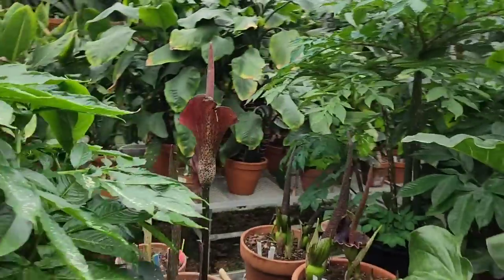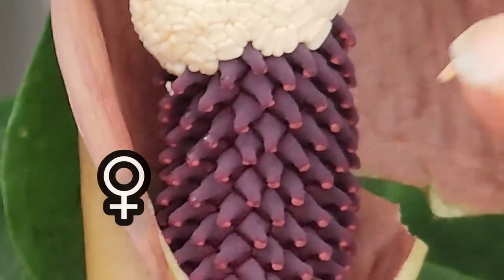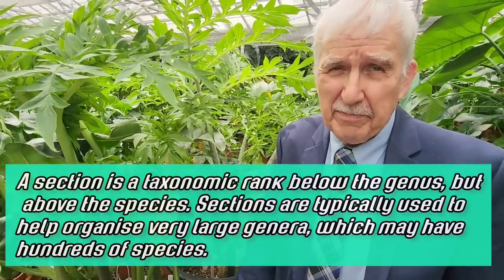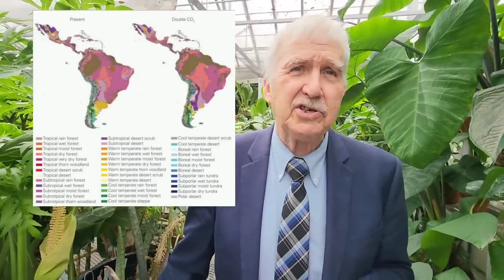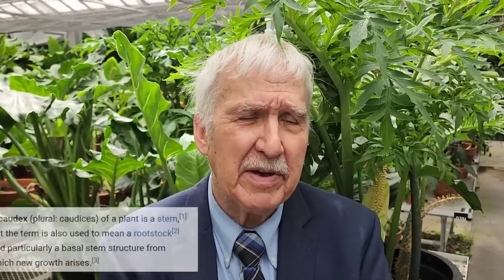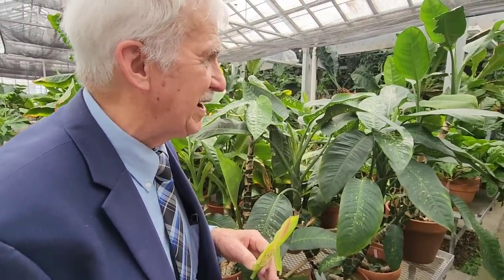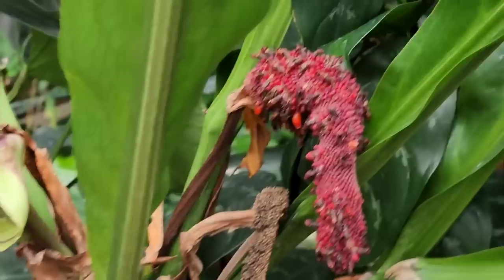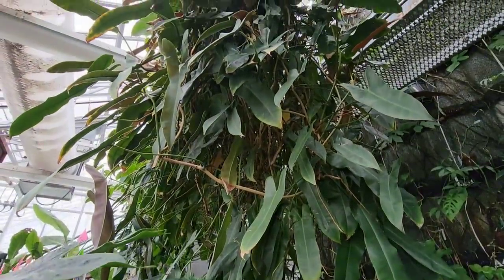The Aroid Family, Part 2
Part 2 of a long-ass video about Aroids with the aroid expert Tom Croat.